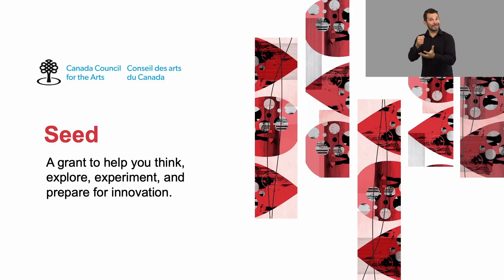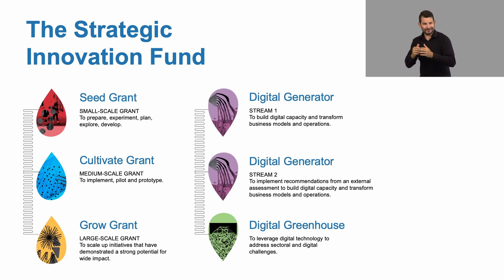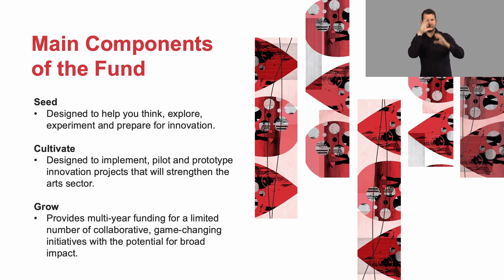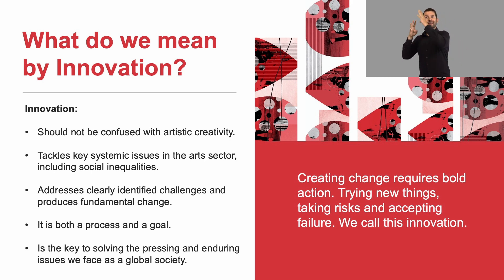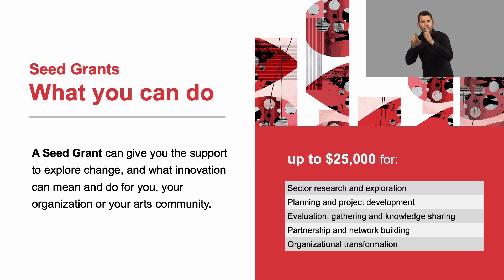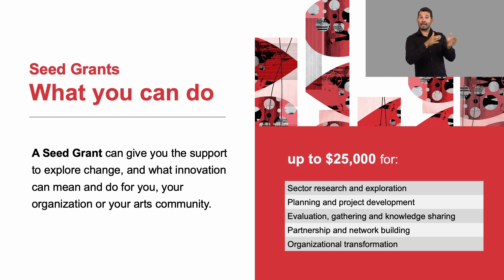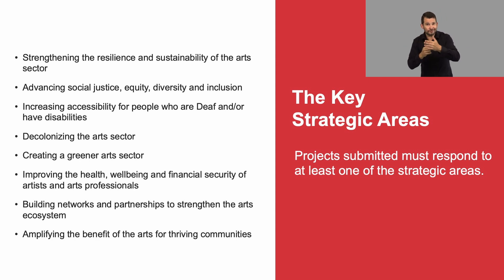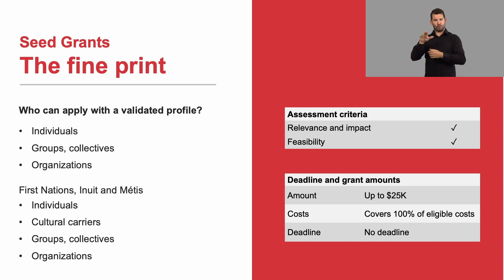Seed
Thinking about applying to Seed? Ready to kickstart a small-scale innovation activity that explores and develops capacity, partnerships, and promising innovation ideas? In this video, we’ll guide you through the program guidelines, eligibility, and evaluation criteria to help determine if this stream is right for you, your group, collective, or organization.

To learn more about the Seed grant, check out the guidelines on the Canada Council